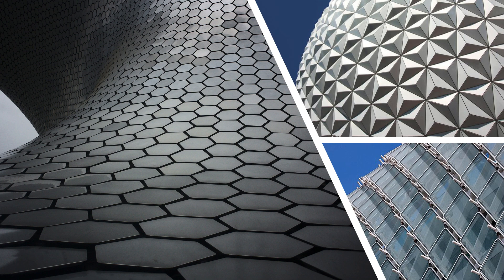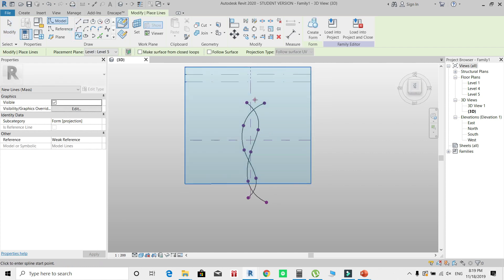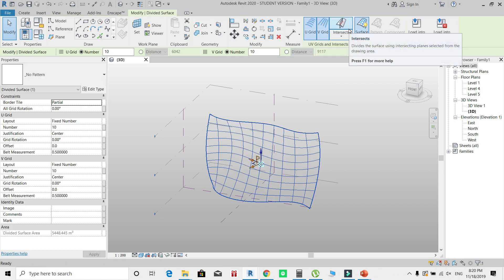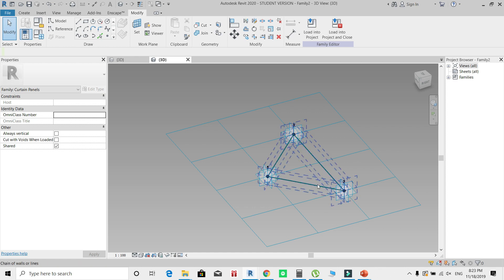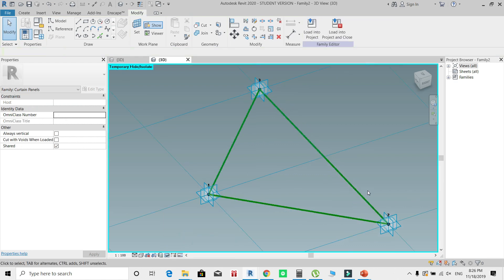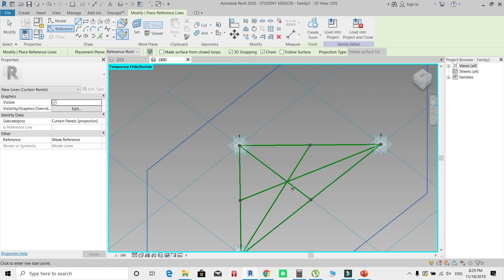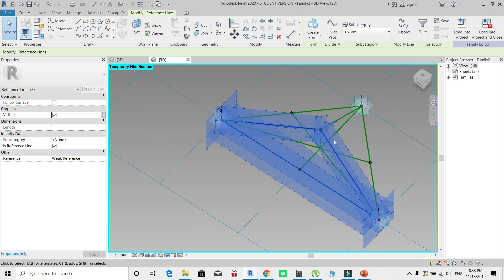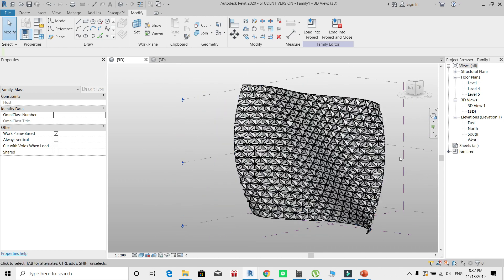Revit 2020 - Geometric Adaptive Curtain Panels - Revit Massing Tutorial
Learn how to create adaptive curtain wall panels in Revit and use them on a mass surface. Create 3D geometric patterns that will wrap around any shape you create in Revit. Create a mass, divide surface and adjust grid numbers, then modify a curtain panel adaptive component to use in a mass.
This way you can create 3D panels, custom facade, organic design, design building skin in Revit. Let me know if you need more info about this topic.

This video tutorial is a free lesson from Revit-Courses.com, visit our facebook
Revit Massing Tutorial - Advanced Revit tutorial